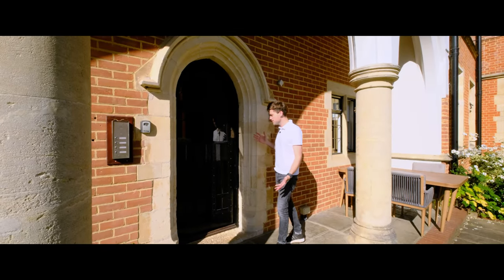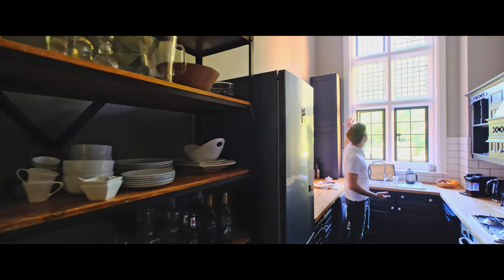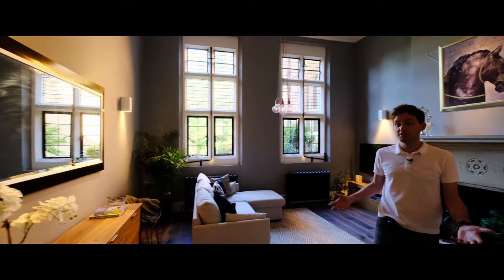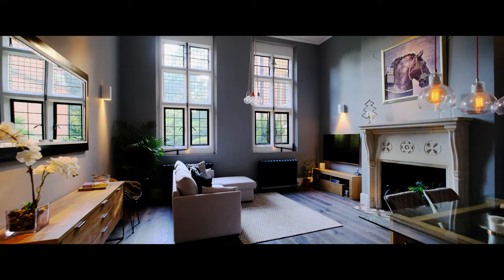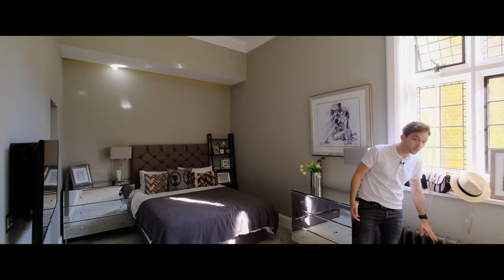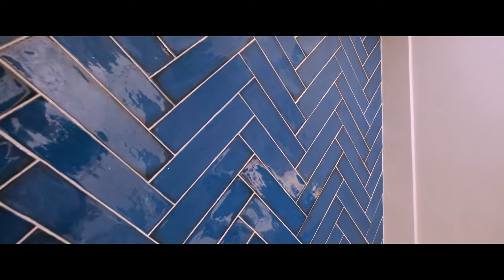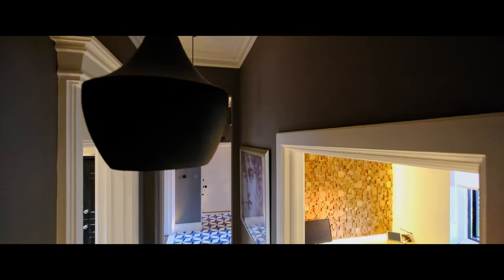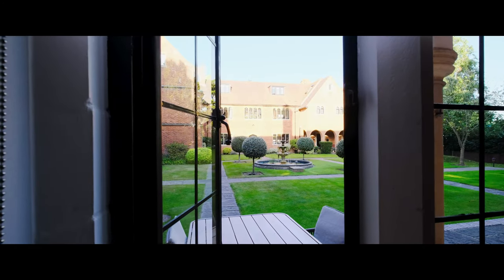Converted Convent Part One- Period Home Tour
I hope you enjoyed this weeks video! Don’t forget to checkout my instagram for photos and clips from my videos, and Facebook for some upcoming behind the scenes videos

Here are some links to the fittings used in this development  for you to reproduce on your own project:

KITCHEN
Storage Cabinet

LOUNGE
Radiators & Valves

MASTER BEDROOM
Carpet

EN-SUITE
Wall Tiles

BATHROOM
Wall Tiles

HALLWAY
Floor Tiles

OFFICE
Wall Panel- Teakwood Cladding 3D